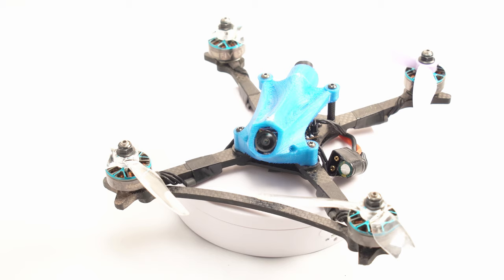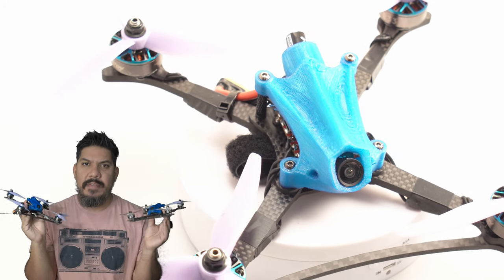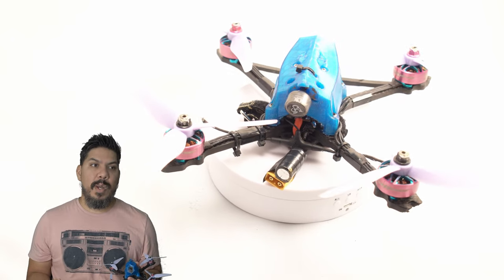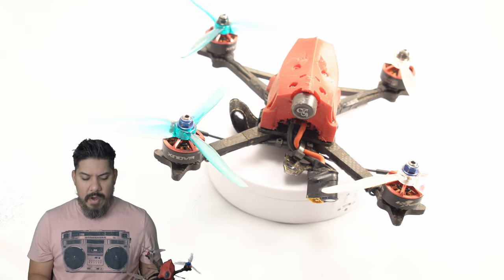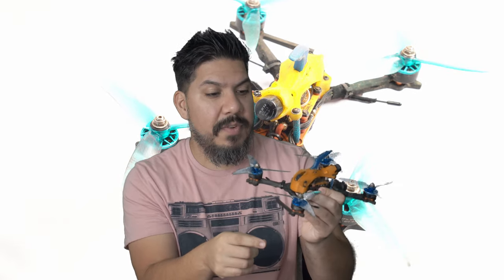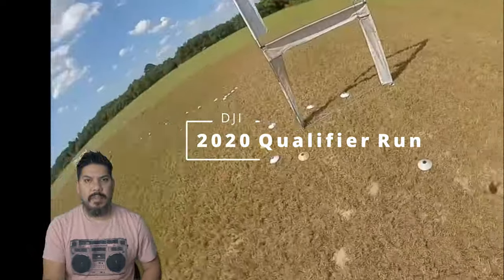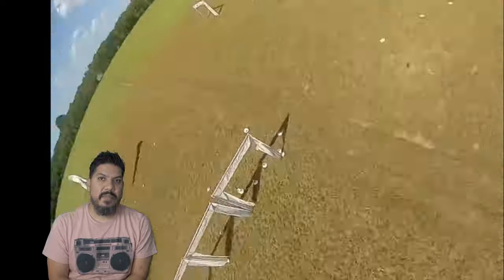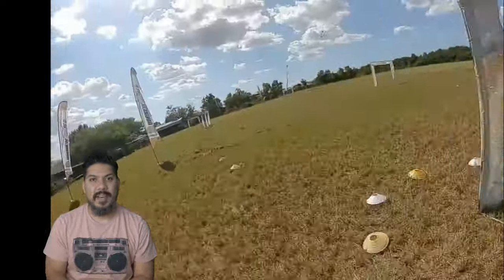Drone Racing 2021 Global Qualifier MultiGP preparation and goals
Diatone Mamba Race 75A version